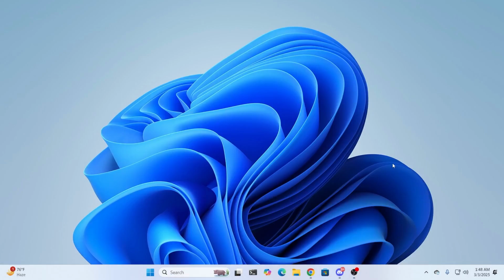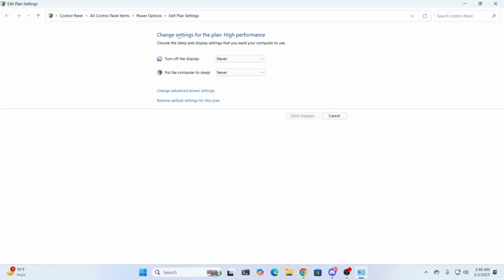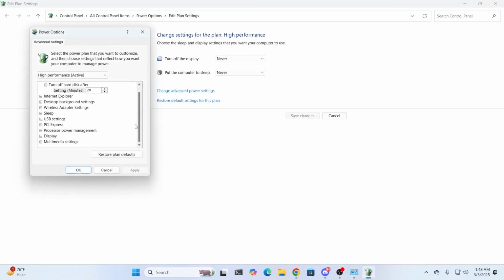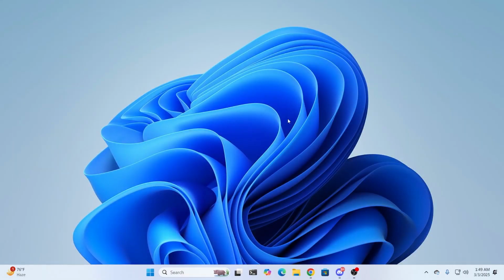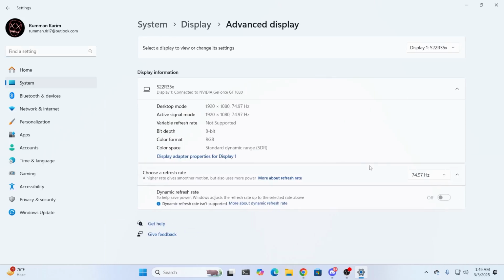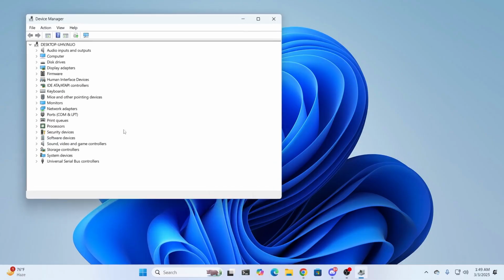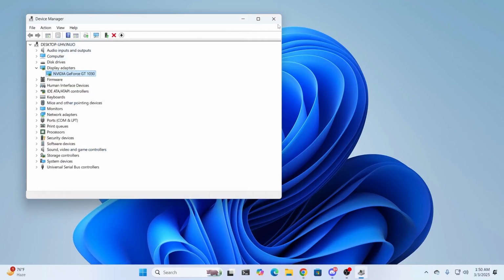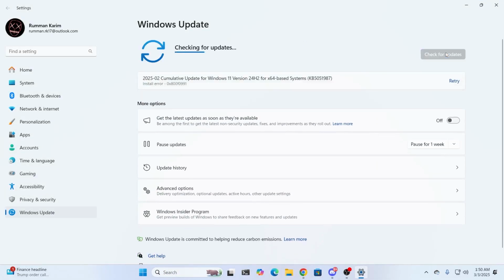How To Fix Monitor Screen Going Black Randomly on Windows 11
A quick tutorial on, how to fix monitor screen going black randomly in Windows 11 laptop or PC.